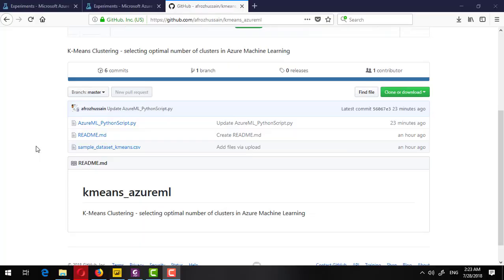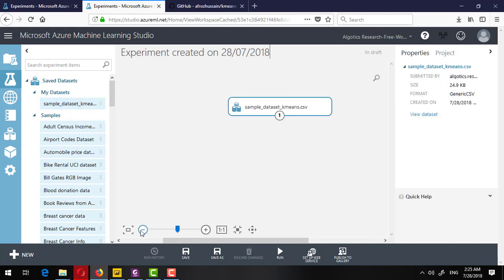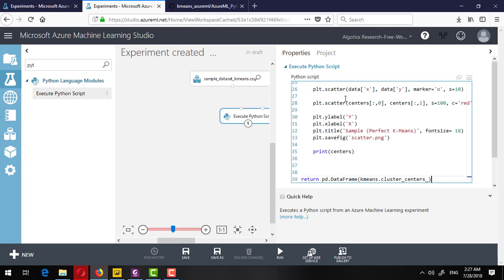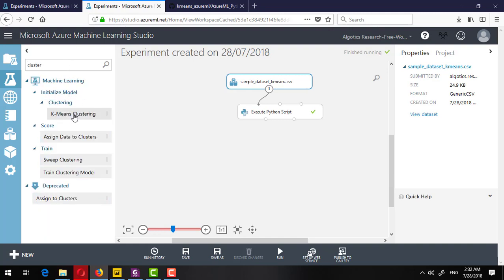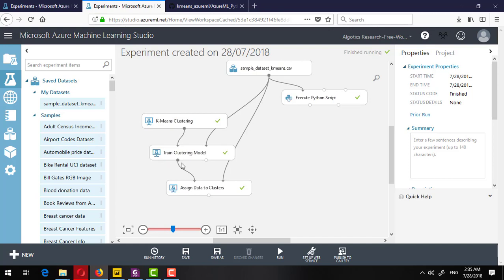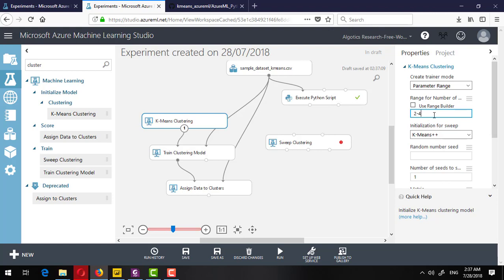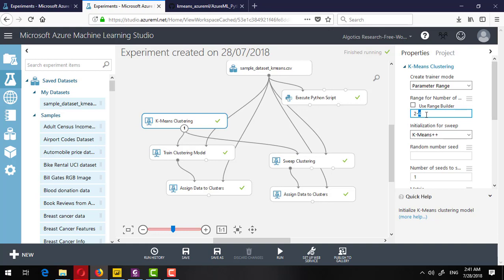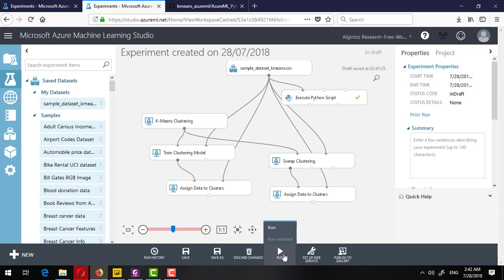K-Means Clustering Optimal Centroids in Azure Machine Learning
You can download the csv and python script from below link